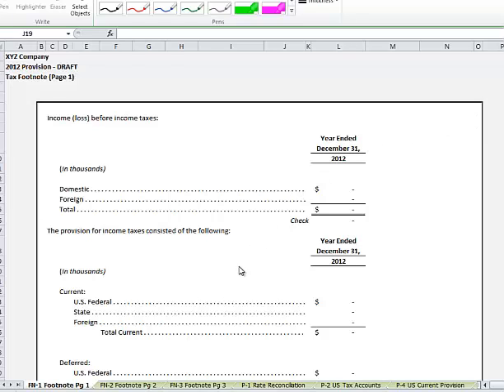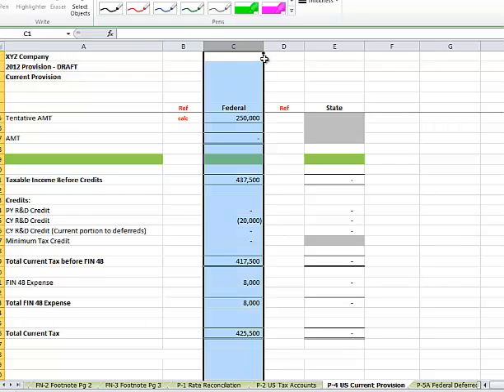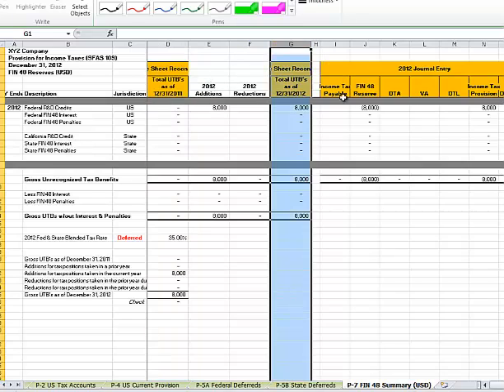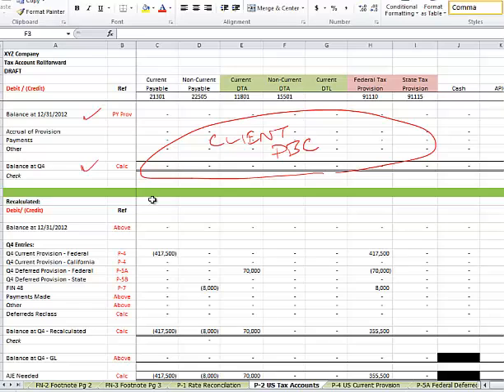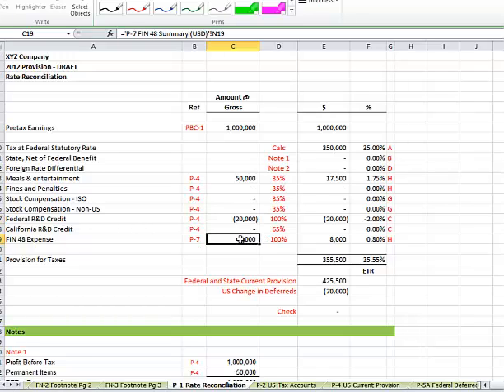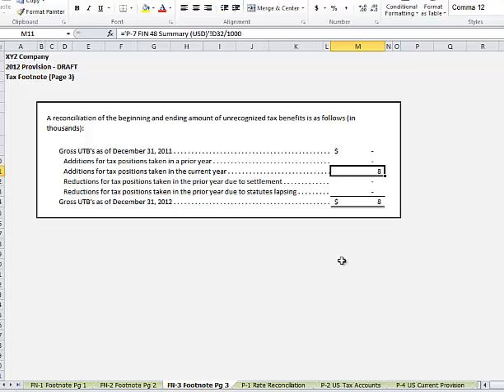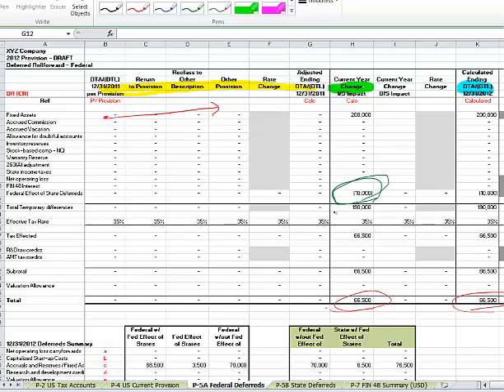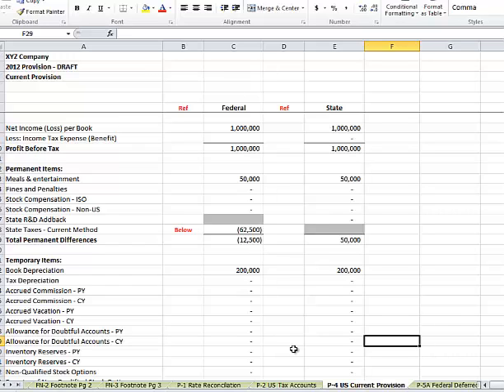Intermediate US Model